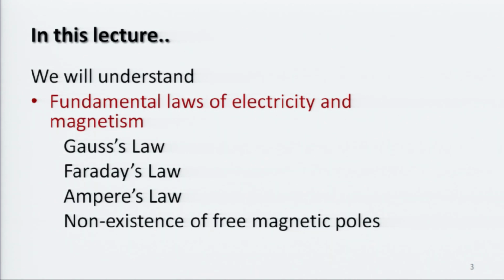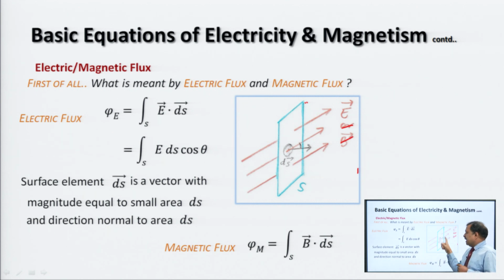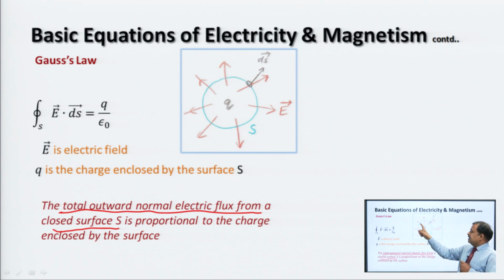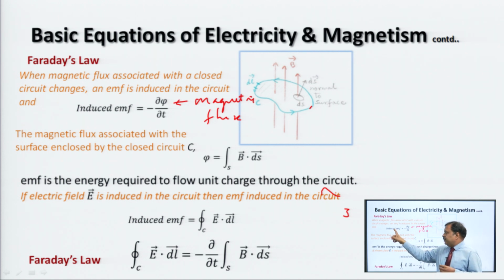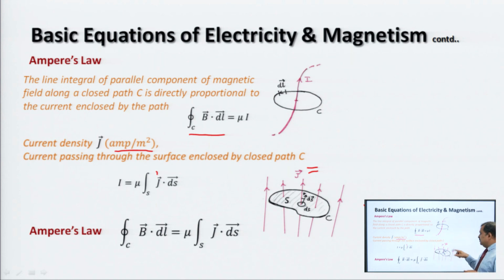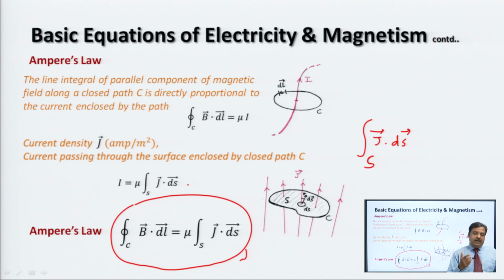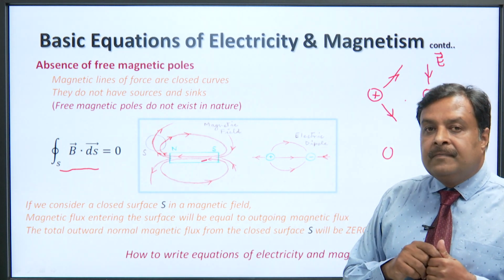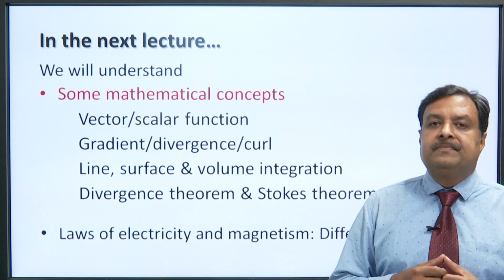Engineering Physics Electromagnetic Field Theory Part-1 | AKTU Digital Education